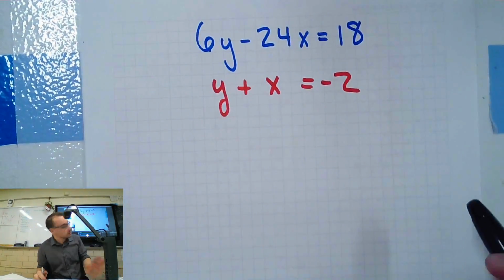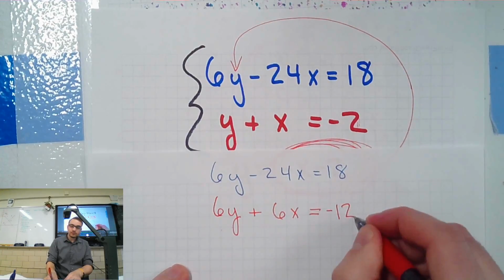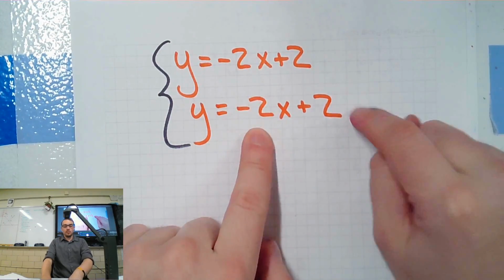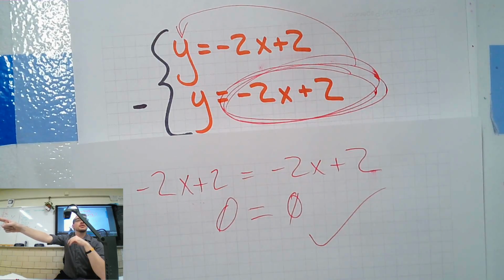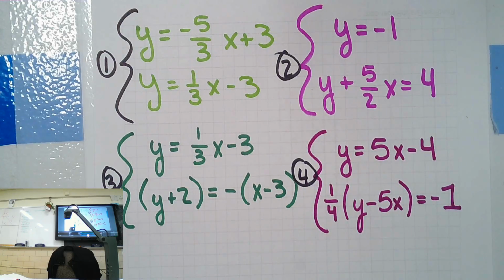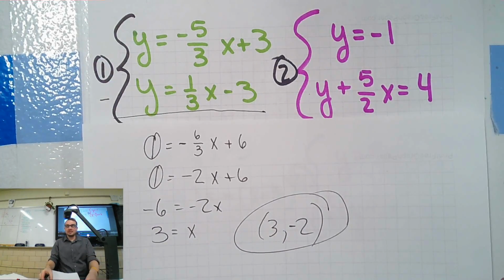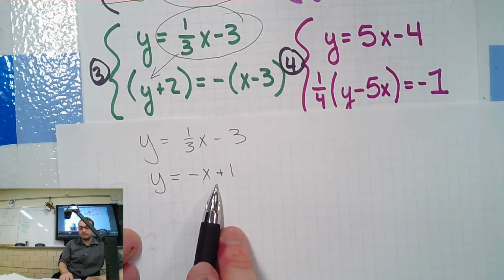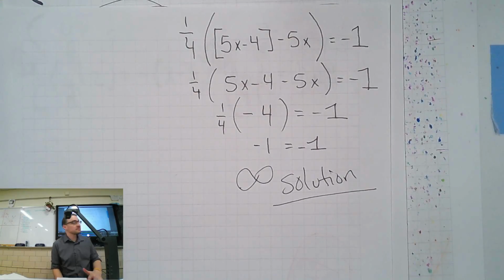Algebra P7 Systems of Equations: Combination 11/13/19